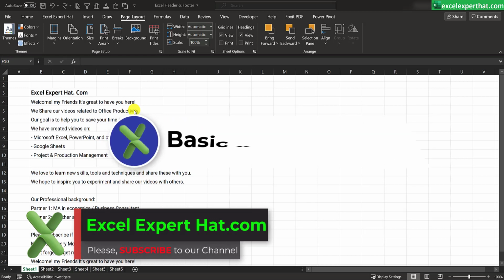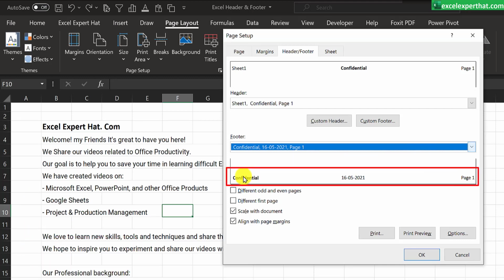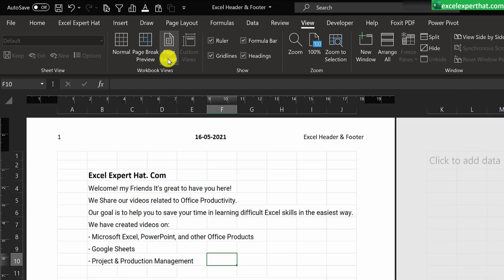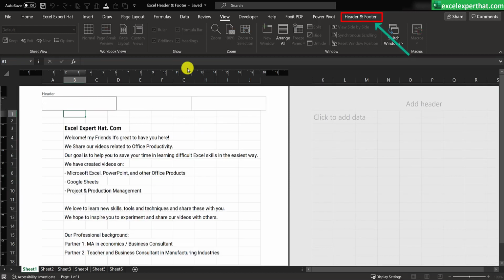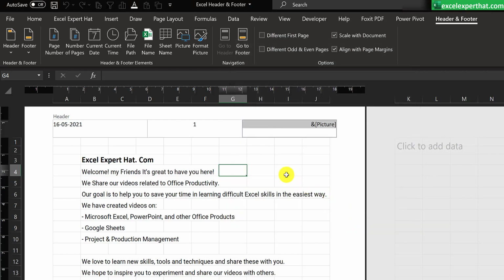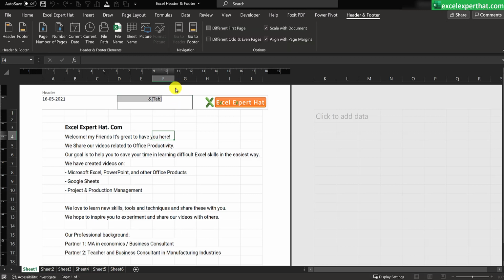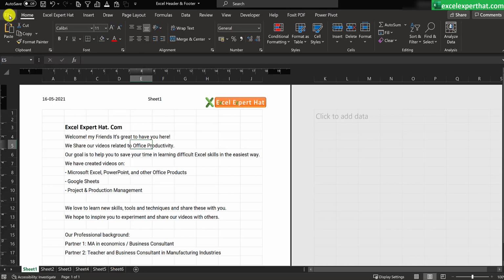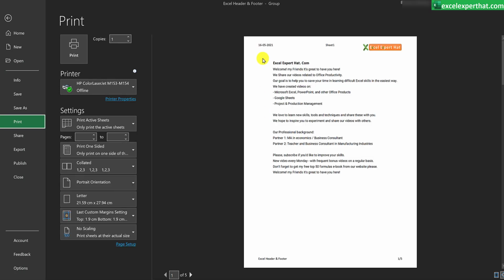Excel Header & Footer (& How to Copy to other Sheets)-(V046)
Hello Friends,
A header is the information that appears at the top of each printed page and a footer is the information that appears at the bottom of each printed page. By default, new workbooks do not have headers or footers.
In this Video we have explain you how to place Header and Footer to your Page or multiple pages at a time.